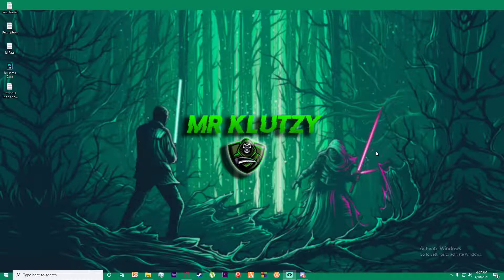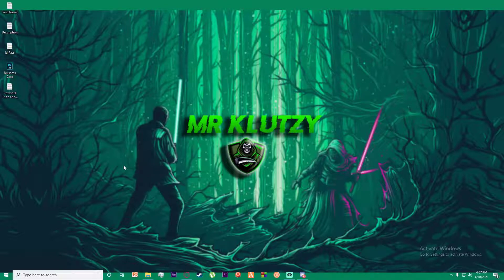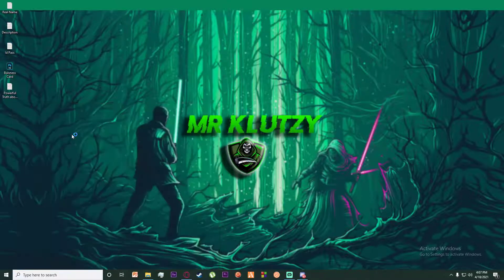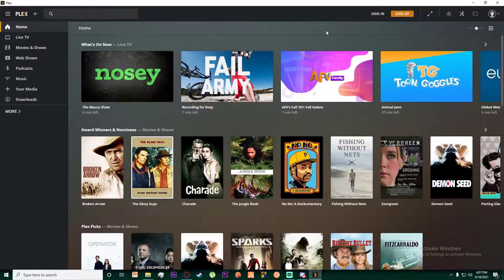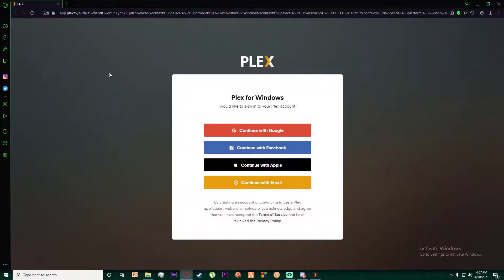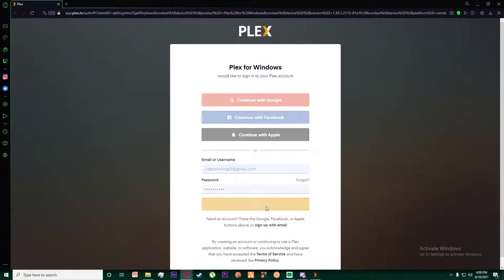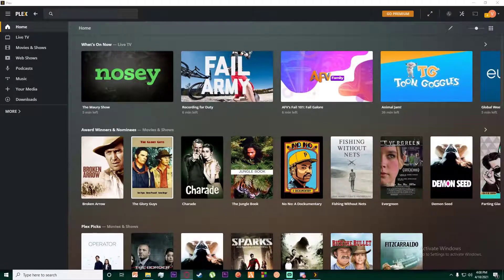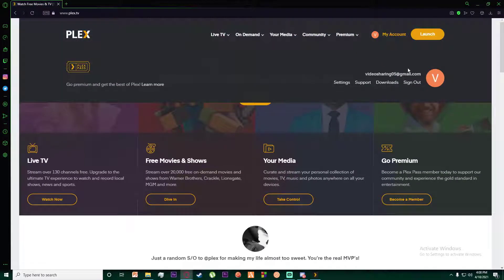How to Login to Plex | Sign in Plex Account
Want to login to your plex account from a browser but don’t know how?
This this tutorial video i will guide you on how to log in or sign in to plex from a browser on your pc or a mobile device.